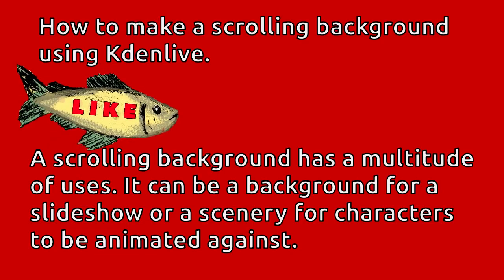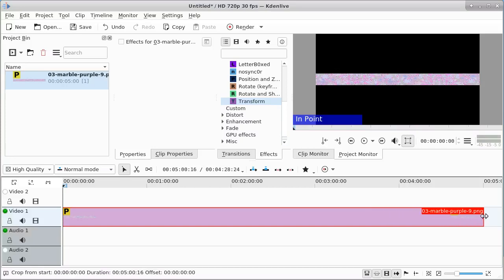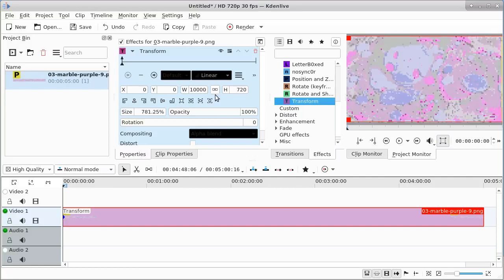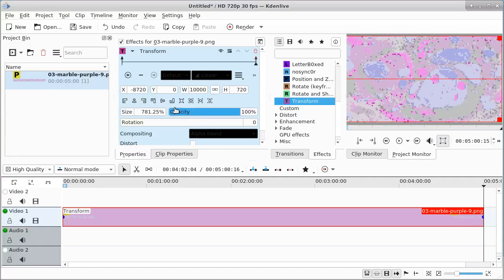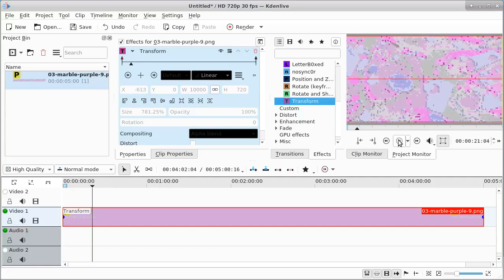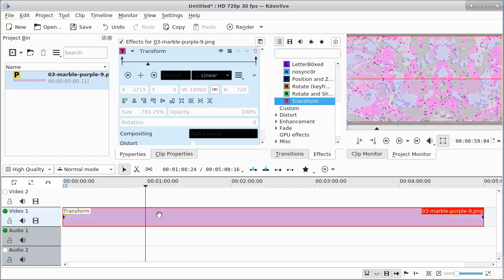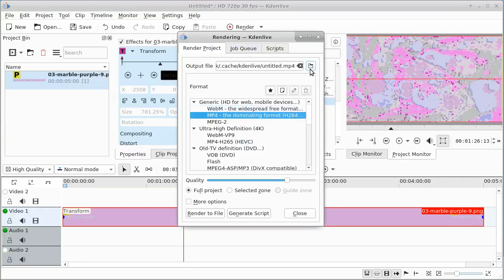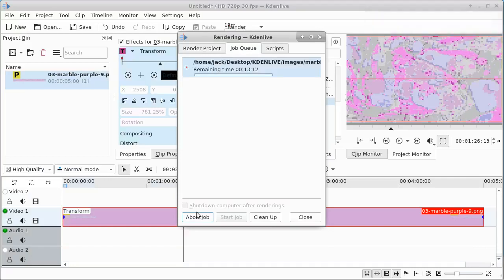Kdenlive make scrolling background | Kdenlive Create an Animated Background | Totally Insane Art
Kdenlive can be used to make a scrolling background. In this Video we will learn how how to create an animated background. I was inspired to create this video because I am a scrolling background for CookAndCraftWithMyra. If you creating slideshows animated backgrounds is a nice thing to learn. Creating backgrounds is not only used for a slideshow background, but can be used for  animating a background for several different types of computer video effects and video graphics projects. This video has creates a scrolling background of marbled paper. However, any background such as grass, flowers, butterflies and sky would work just the same.This video was created using Kdenlive as the screen capture / recorder program.

Totally Insane Art uses only Open Source (FREE) software in it's video creations. The most commonly used are Gimp, Krita, Kdenlive, Synfig Studio, and Audacity for the Audio.

On Totally Insane Art you will see many different styles of computer graphics and video editing. Also video effects demos and tutorials. Tutorials on how to create thumbnails, computer graphics, computer art, unique art, image special effects and much more.